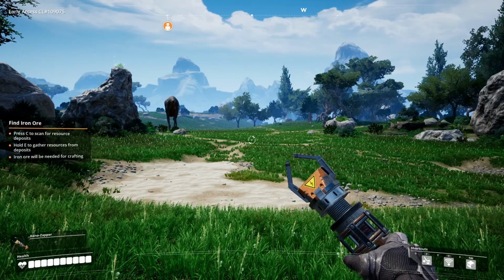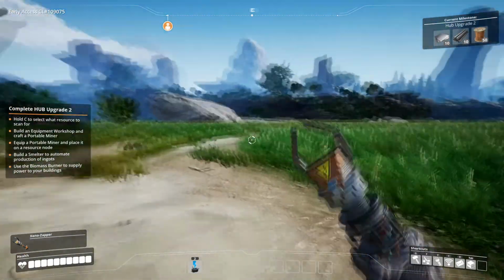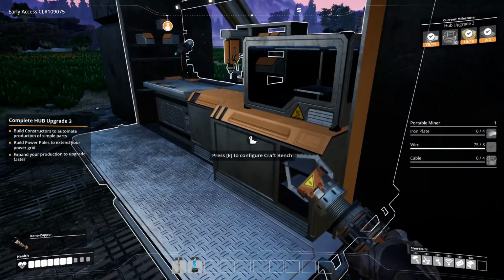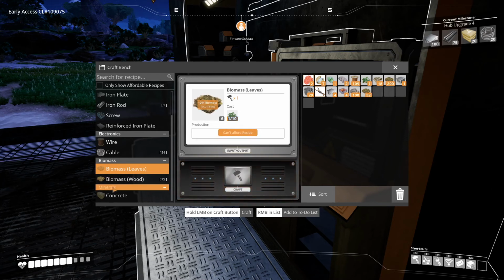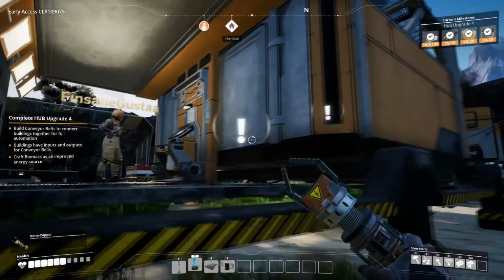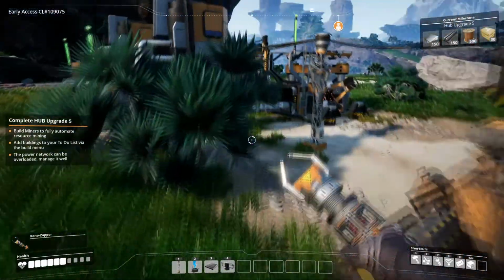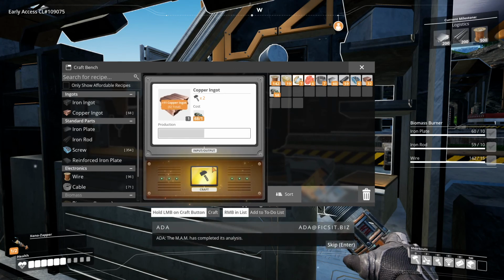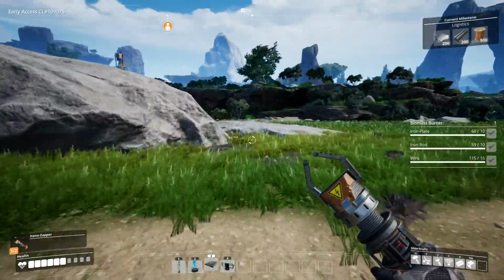Satisfactory | Humble beginnings #1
I and Gustaa from the Finsane Gaming channel embark on a journey on an alien planet to exploit the nature an build polluting factories across the untouched landscape. Join us in our journey to discover what this world has to offer us in this first episode of our Satisfactory co-op let's play.